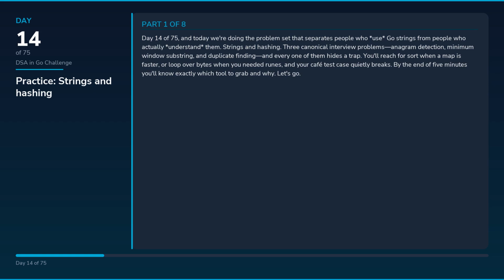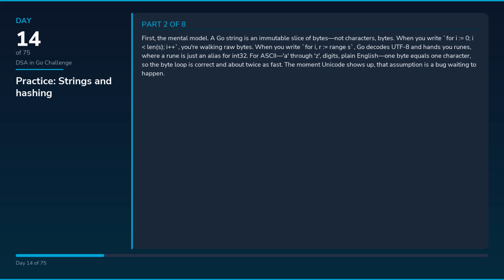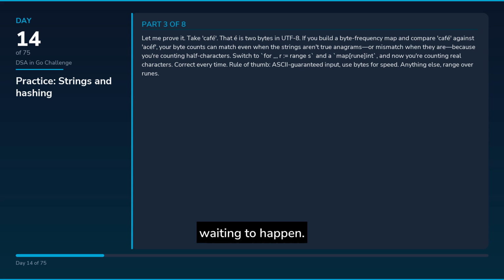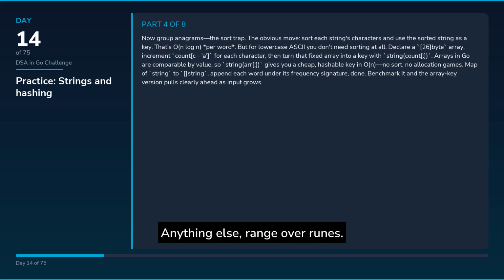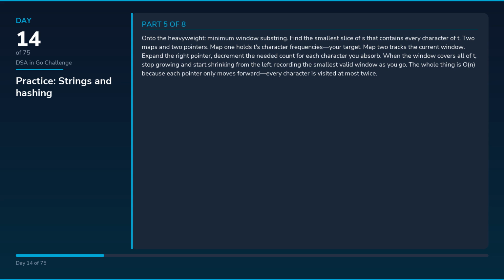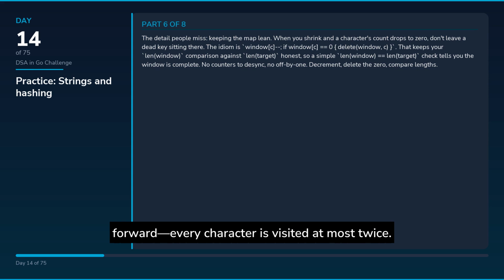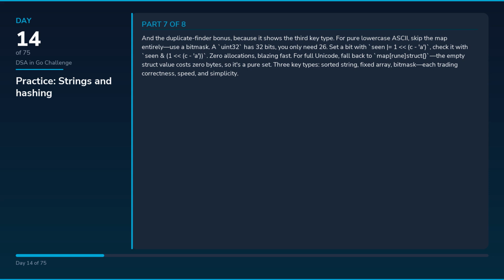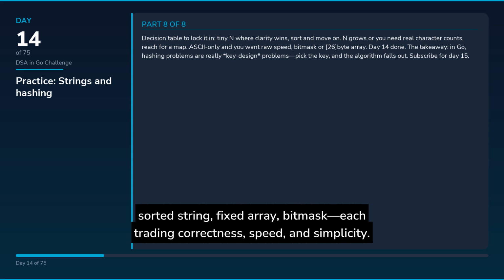Practice: Strings and hashing - Day 14/75 75 Day DSA in Go Challenge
Day 14 of the 75 Day DSA in Go Challenge. Today covers practice: strings and hashing with a focus on turning the review day into diagnosis instead of a loose pile of solved problems.

Topics:
- classify misses into pattern, implementation, and time-management buckets
- re-solve only representative failures instead of skimming everything again
- write down the trigger or invariant that should have surfaced earlier

📚 DSA in Go — Day 14 of 75

[tk-meta] dsa-go | day 014 | longform | v1